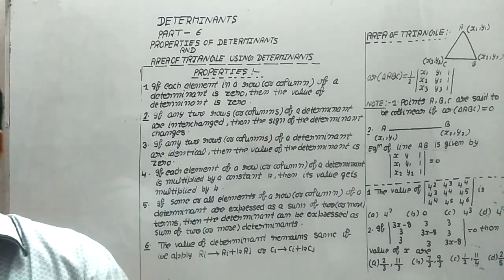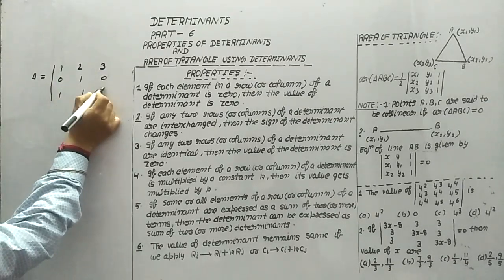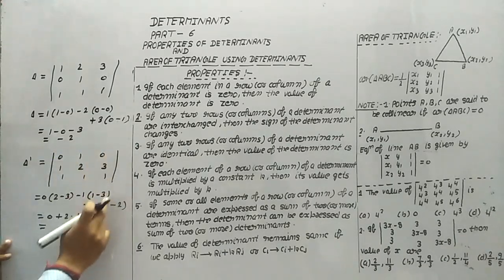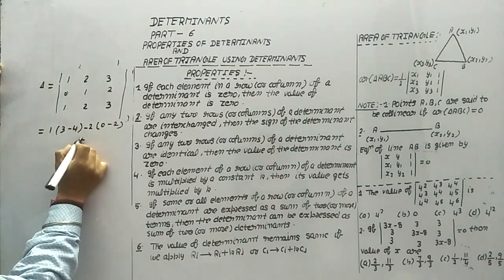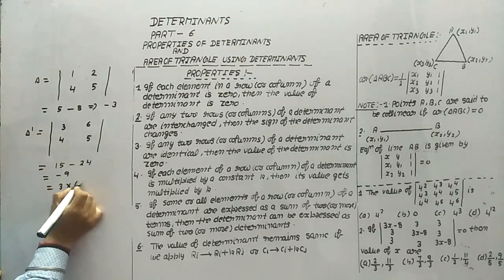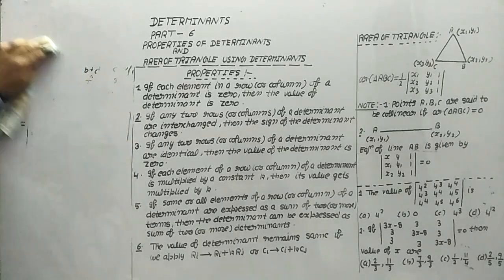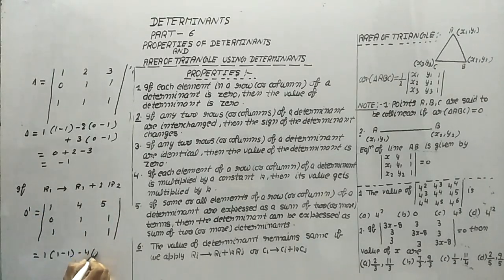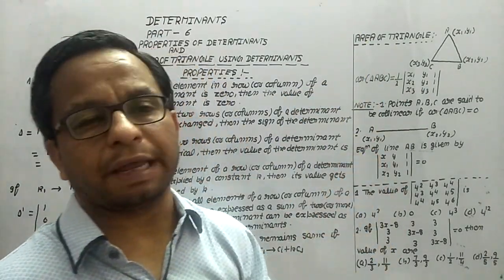DETERMINANTS XII (PART-6)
PROPERTIES OF DETERMINANTS & AREA OF TRIANGLE USING DETERMINANTS